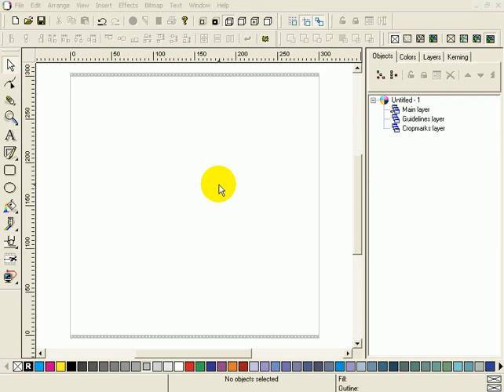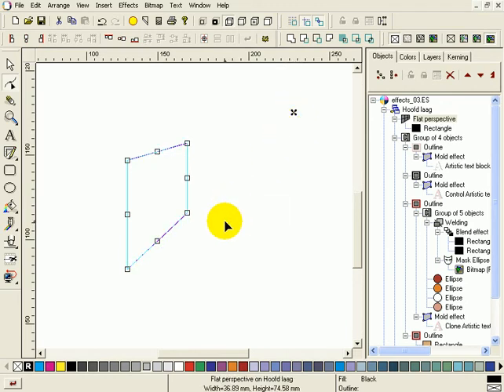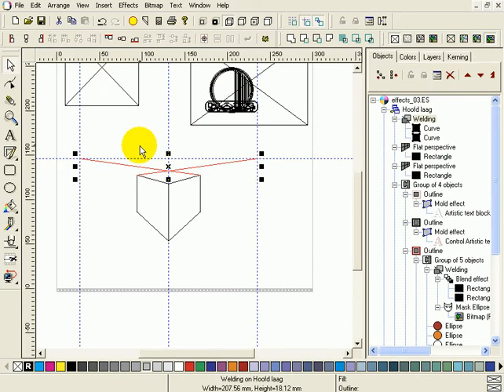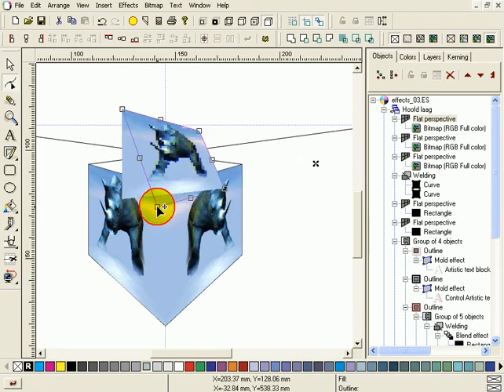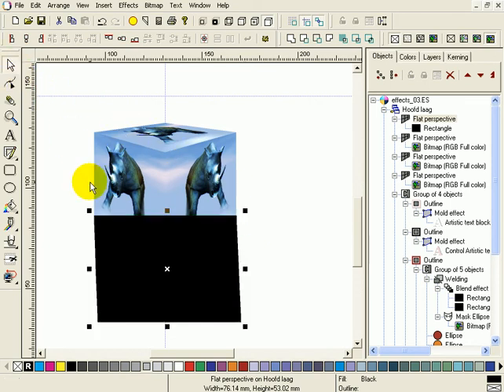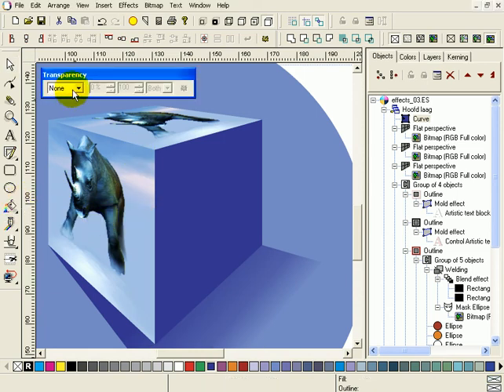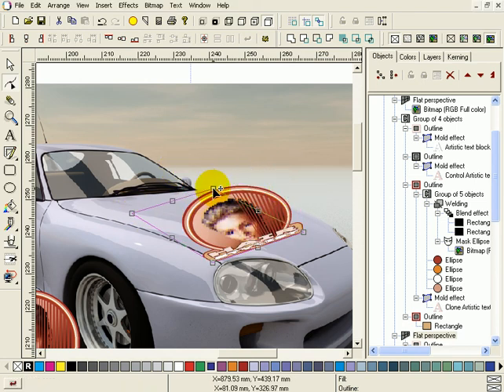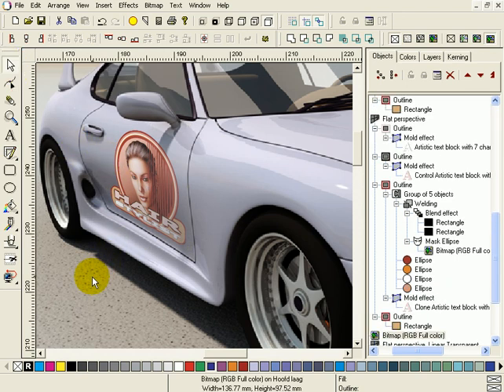Effects: Flat perspective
How to use flat perspective in EasySIGN